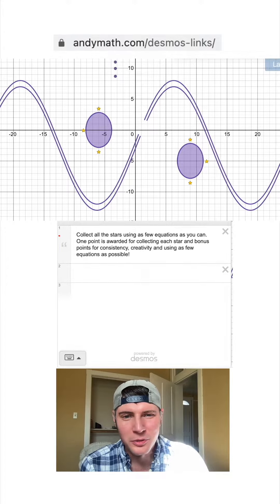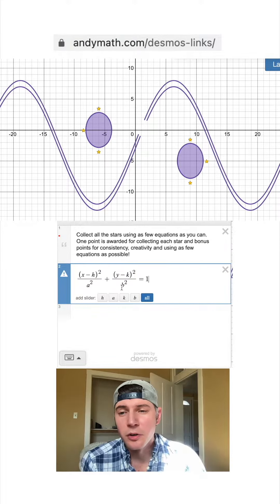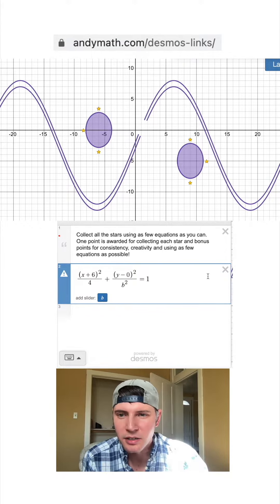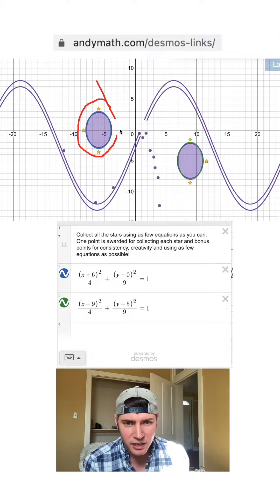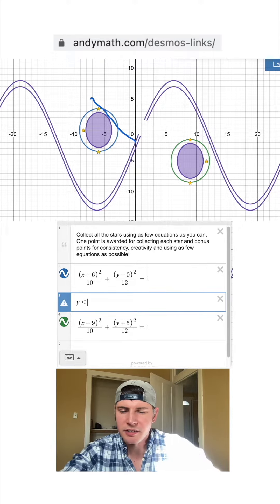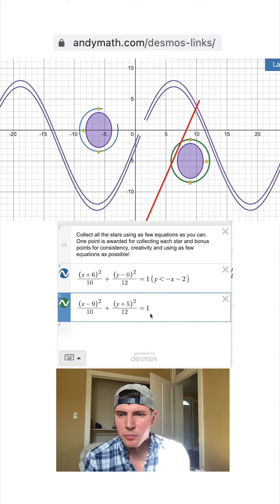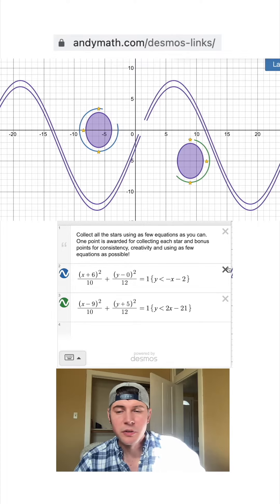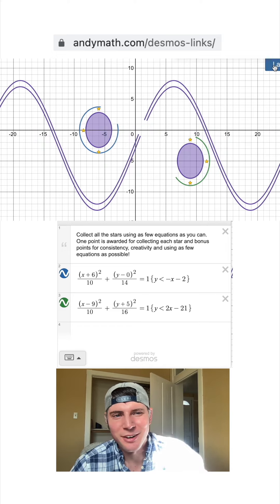Desmos Marbleslide Challenge Number 34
For more math, check out andymath.com!